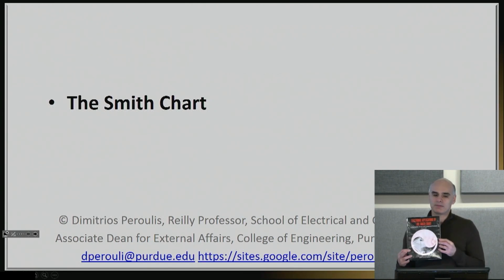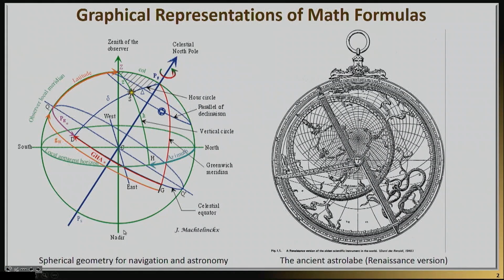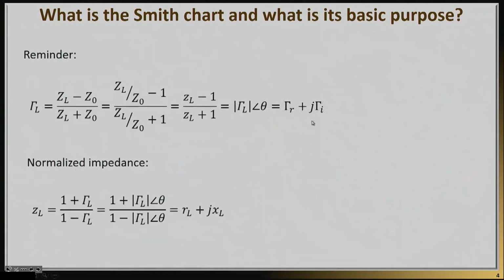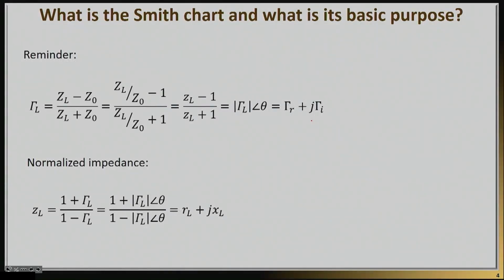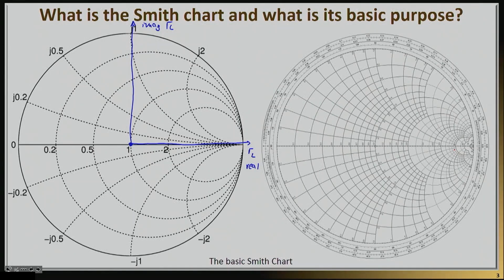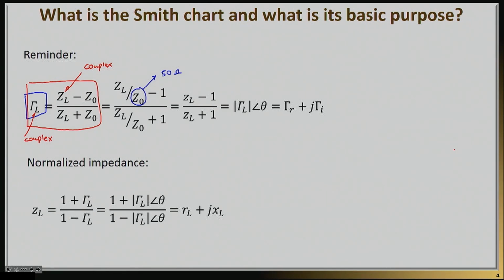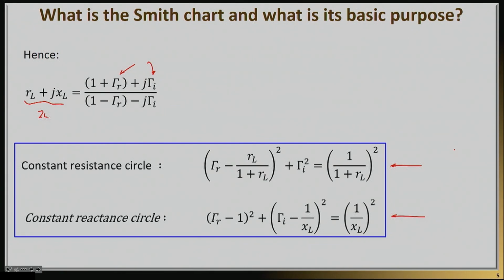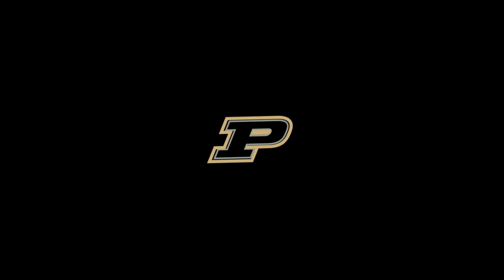Primer on RF Design | Week 3.01 - Smith Chart Reflection Coefficient and Load | Purdue University